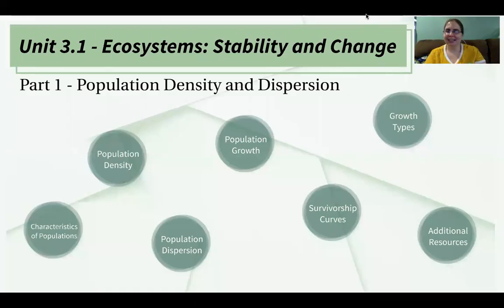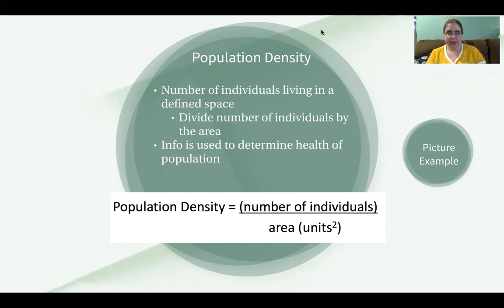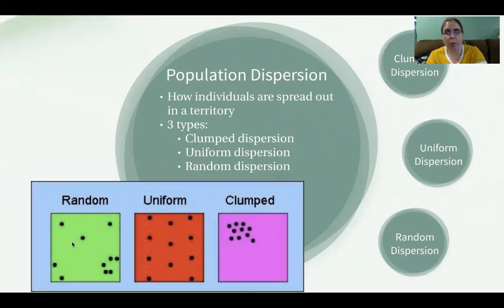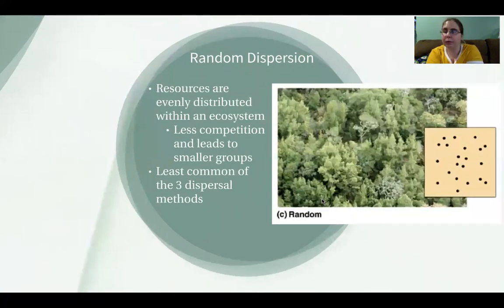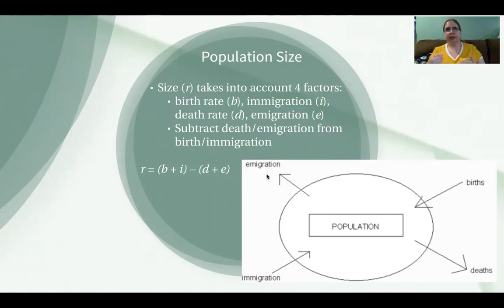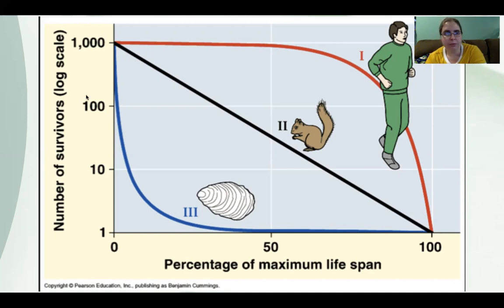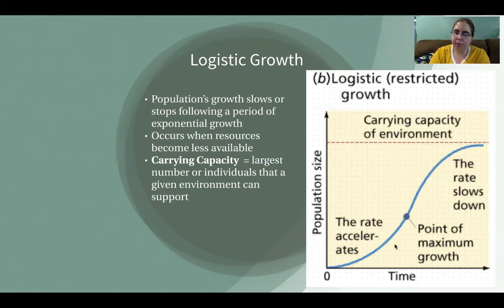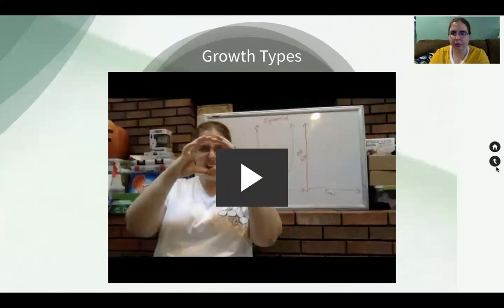Unit 3.1 ESC - Part 1 Population Density/Dispersion Notes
This video lesson looks at Unit 3.1 Ecosystems: Stability and Change with a focus on Part 1: Population Density and Dispersion. It will look at characteristics of populations, population dispersion, survivorship, and growth rates. Link to the Prezi is below.